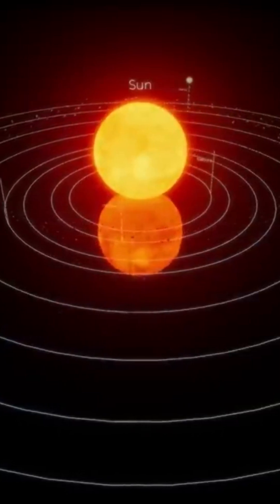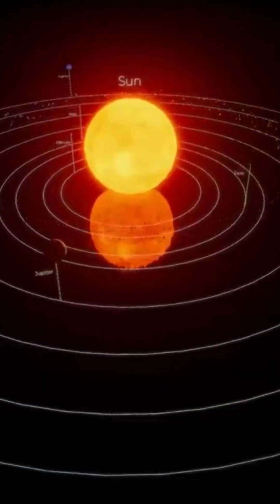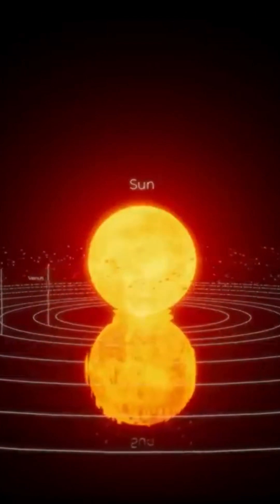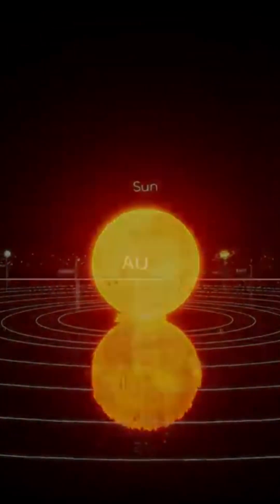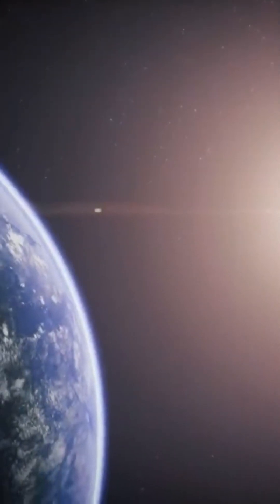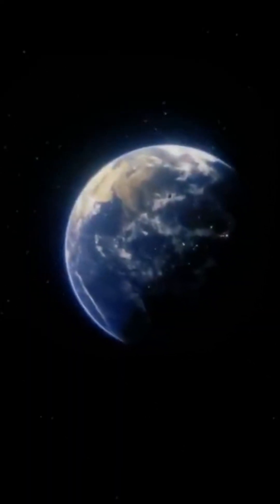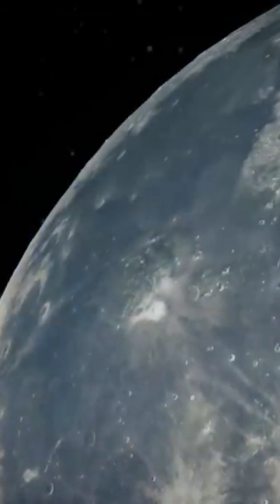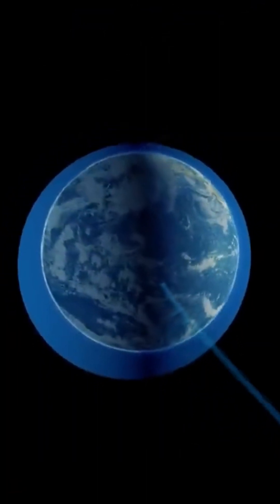The earth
🌍 Explore the wonders of the solar system, a magnificent constellation of planets, moons, asteroids and comets orbiting our star, the Sun. Each of the eight unique planets offers a window onto the cosmic processes that have shaped not only our solar system, but also the vast expanses of the universe.

The solar system is made up of various celestial bodies, each with its own characteristics and mysteries. At the heart of the solar system, the Sun, a G2V star, provides the essential energy that sustains life on Earth and greatly influences the space environment. The four inner planets, Mercury, Venus, Earth and Mars, are rocky worlds. Each presents extreme environments and diverse geologies, offering fertile ground for scientific research.

Beyond the asteroid belt, the gas giants Jupiter and Saturn, as well as the icy giants Uranus and Neptune, exhibit complex atmospheric phenomena and host a fascinating array of moons. Among them, Titan and Europa stand out for their potential to contain habitable environments or underground oceans.

Comets, those icy visitors from the farthest reaches of the solar system, bring with them secrets about the early days of our solar system. Scientists are studying these objects to better understand the composition of the Oort cloud and perhaps even the origins of water on Earth.

With ongoing space missions and observational technologies in development, our understanding of the solar system continues to grow, offering unprecedented glimpses into the cosmic past and opening up new avenues for future exploration. Whether through telescopes, space probes or rovers, each discovery enriches our knowledge of space and brings us closer to answering the big questions about our place in the universe.

💥The Solar System:
- Mars is the fourth planet from the Sun, the last planet before the asteroid belt, the planet furthest from the Sun among the telluric planets in our Solar System.
Mars is 10 times less massive than the Earth.
Like Mercury, it has similarities to the Moon, with craters and impact basins, volcanoes, rifts, valleys, dunes and polar caps.
Mars is home to the highest volcano in the Solar System: Olympus Mons.
Mars is also home to the world's largest canyon, Valles Marineris.
Today, Mars is much less active than in the past.
Volcanic eruptions are very rare. None have been observed by man. In 2013, a team of scientists from the University of Arizona published a study in the journal Nature Geoscience suggesting that a volcanic eruption occurred on Mars around 500,000 years ago.
The team analyzed data from NASA's Mars Reconnaissance Orbiter and discovered deposits of volcanic ash and gas in a region called Cerberus Fossae. These deposits were similar to those observed on Earth during recent volcanic eruptions.
Thus, significant volcanic activity could have taken place one million years ago.
There are always a few minor geological events: landslides, earthquakes, geysers in the polar regions...